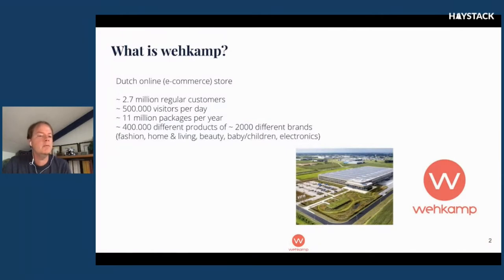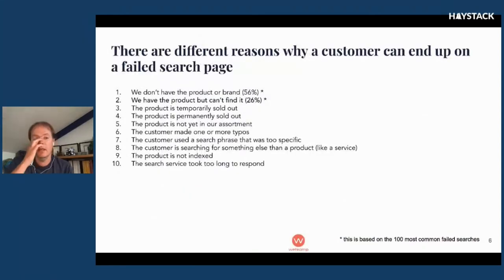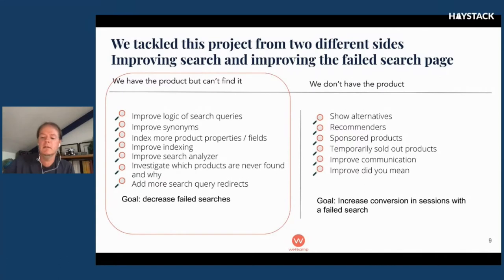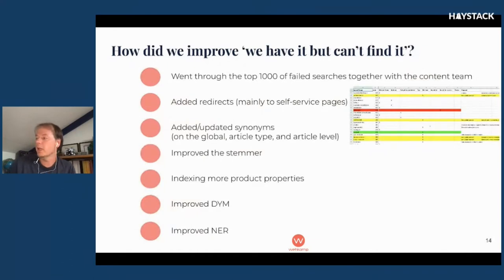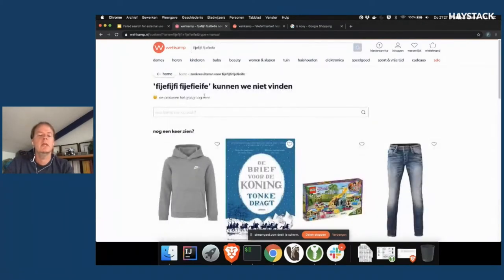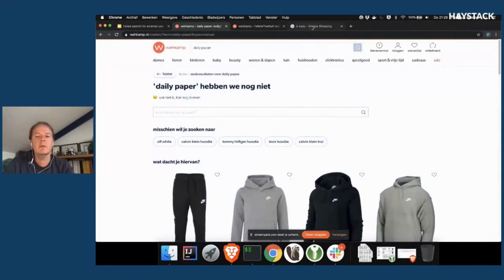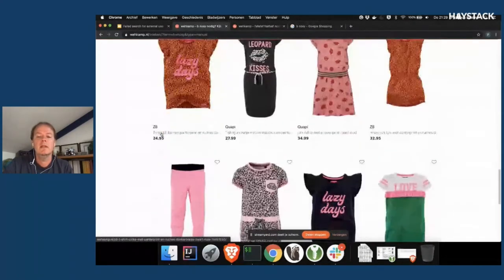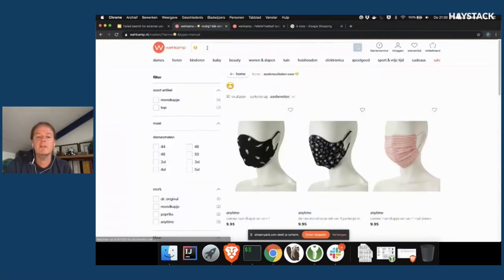Lightning Talk: Philippus Baalman - Failed Searches